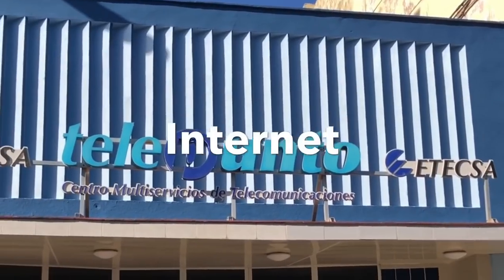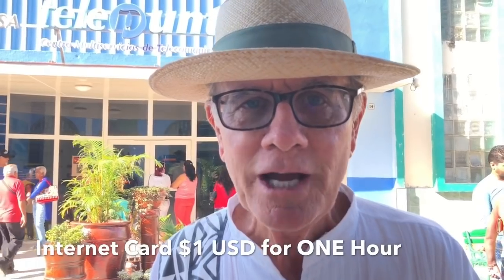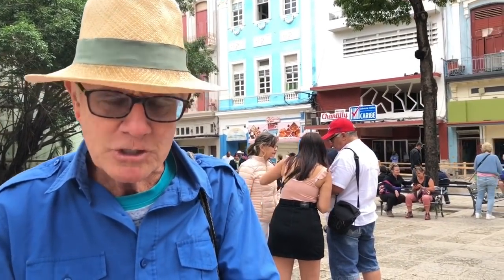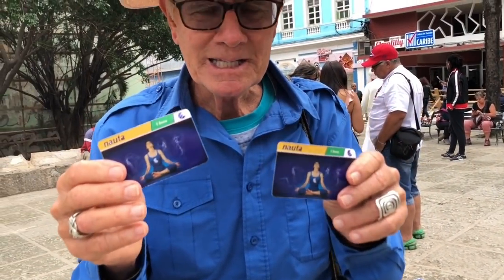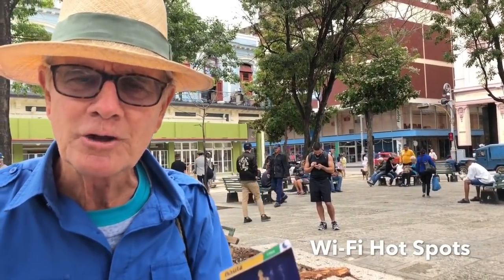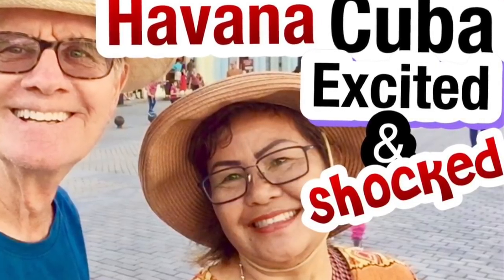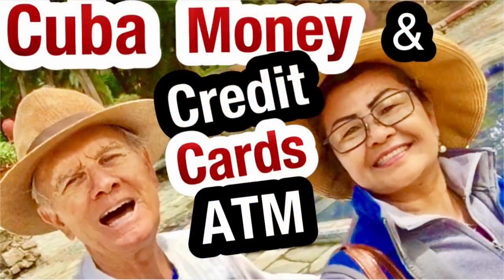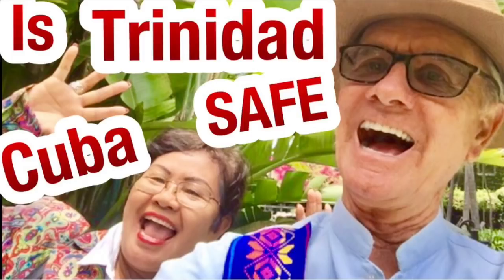CUBA Wi Fi and Internet A Challenge:Havana, Santiago de Cuba, Santa Clara, Sancti Spiritus,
Our Cuba holidays. In this video, we will explore Old Town area of Havana. While this area is busy with tourists and touts there is no denying its beauty and char,  antique cars, Cuba's weather.

Only 93 miles from Florida, and just 13 from the Bahamas. The Republic of Cuba exists in a time and space all its own. Beautiful beaches near Havana,The Cuba’s History.

Is Havana Safe for Tourists?

Few cities can stir the imagination like Cuba’s capital, Havana, a city preserved by forts, a five-mile seawall, and an imposed embargo, which held back the excesses of the 20th century for over 50 years. The Cuba’s History.

Havana’s lure can be hard to resist, but Cuba offers so much more beyond the seductive lights of its capital. In Cuba, a long sandy beach is never far away. We we'll see popular tourist towns and the best places to visit Cuba.

 We enjoy the home stay program here in Cuba renting a room per $25 tonight from a Cuban family enjoying the local residence lifestyle the program is called Casa Particular.

Cuba may still have one foot firmly in the past, but as the world tumbles towards tomorrow, we can be thankful for the many things it has not let go.

Sometimes it’s hard to know whether Cuba is awakening to the world, or if the world is awakening to Cuba. Whatever your politics, it's easy to admire this island nation that has proudly gone its own way.

Tourism in Cuba is booming and this spectacular little island is finally getting some of the attention it deserves.must-see places in Cuba. Trinidad,
Santa Clara, Vinales, Playa Jutias, Cienfuegos, Matanzas